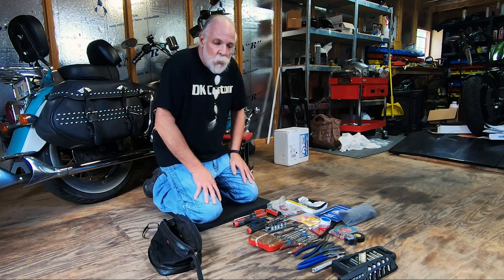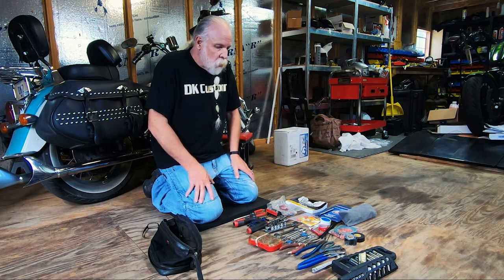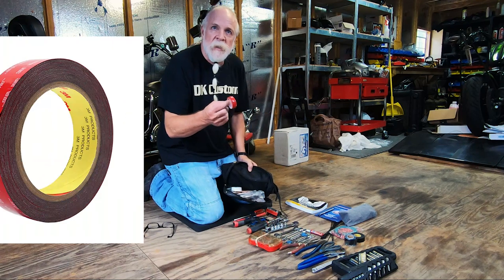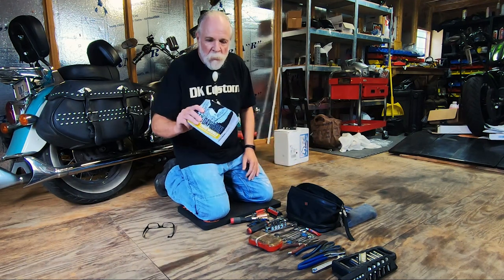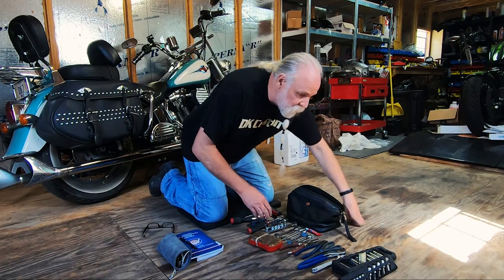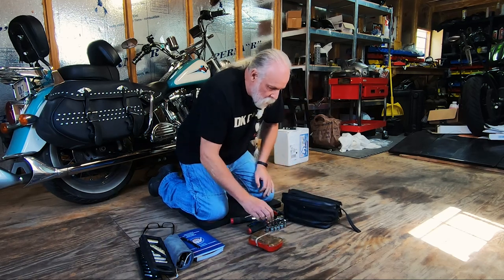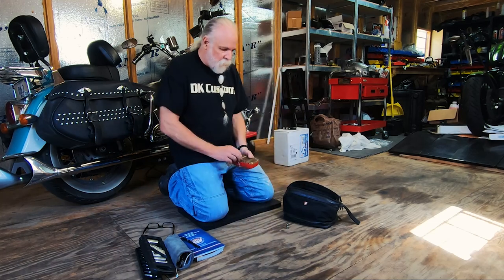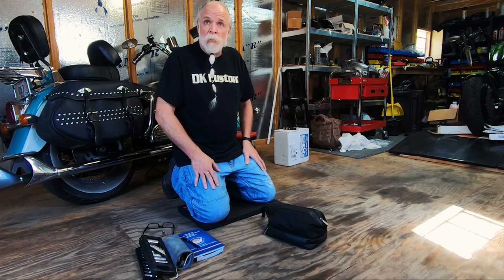Do You Take Tools or a Credit Card on Road Trip On Your Harley?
What Tools We Take On A Road Trip, & How We Pack Them.  What Do You Take?
Roadside Repair or Phone & a Credit Card?  Helping Others On The Road.
⬇️⬇️⬇️⬇️⬇️ Click Show More Below ⬇️⬇️⬇️⬇️⬇️

➡️ Link to Many of our Ride Reports, with Hundreds of Photos